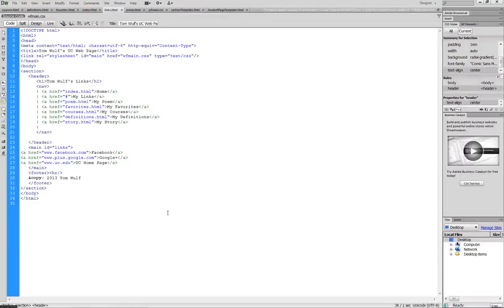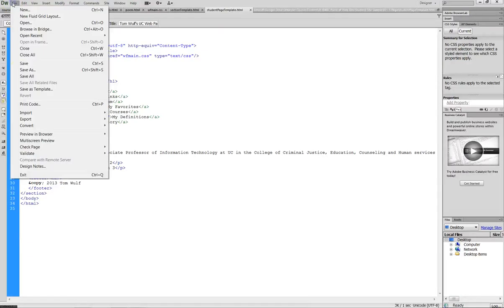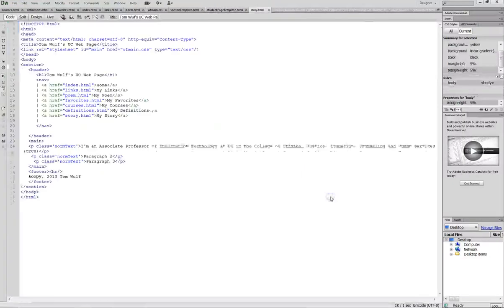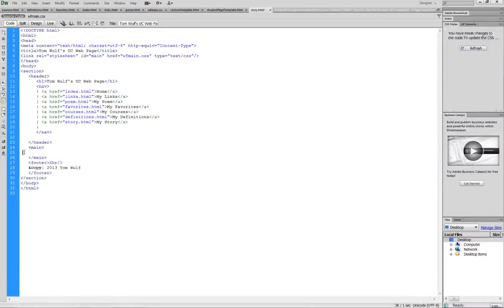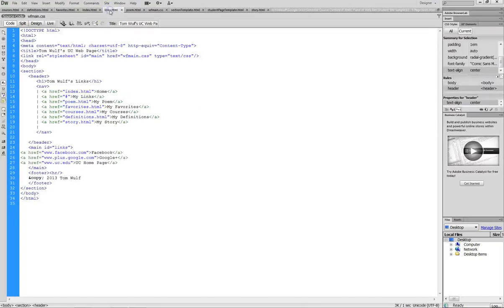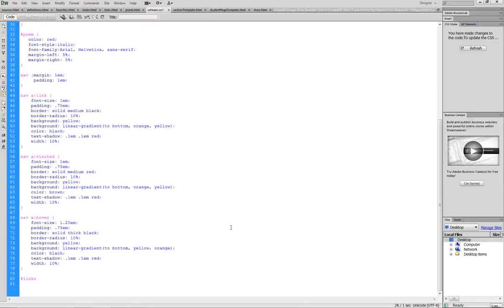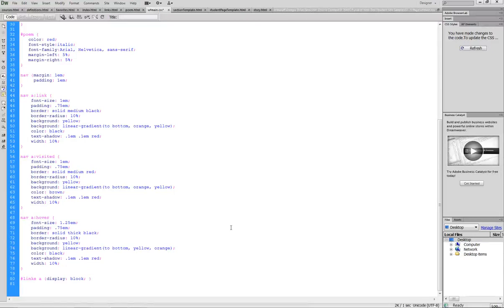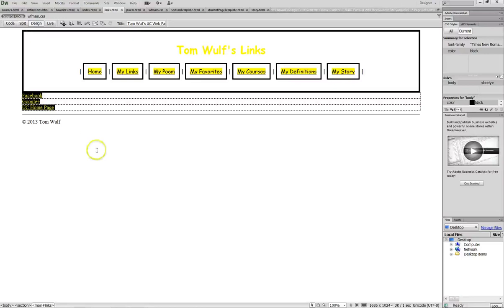HTML5 Student Page Template 2